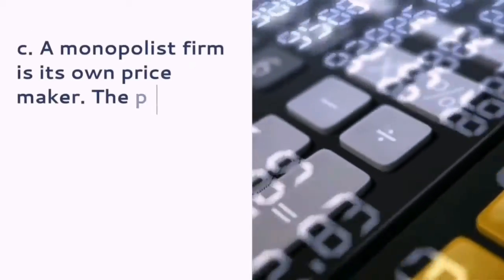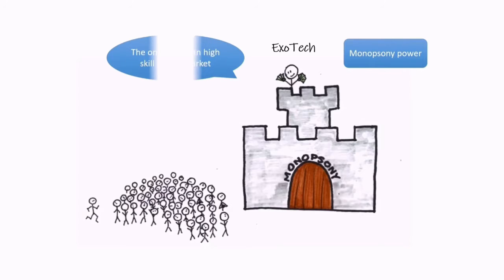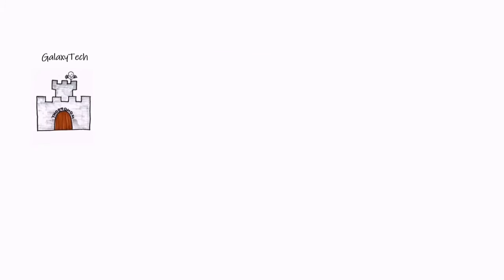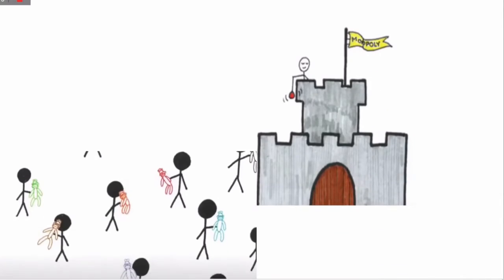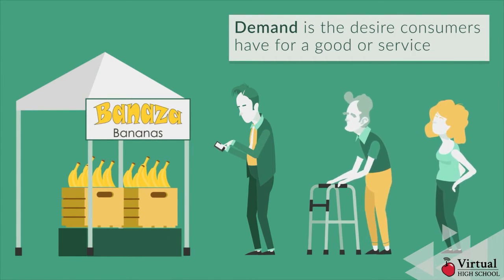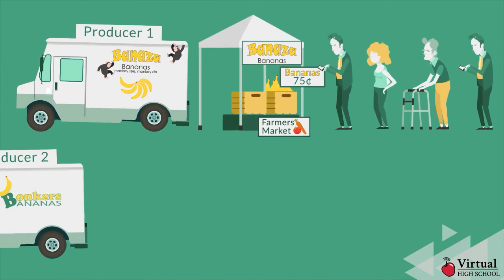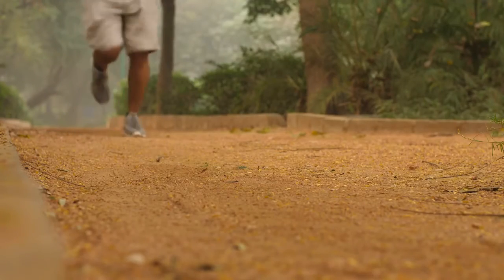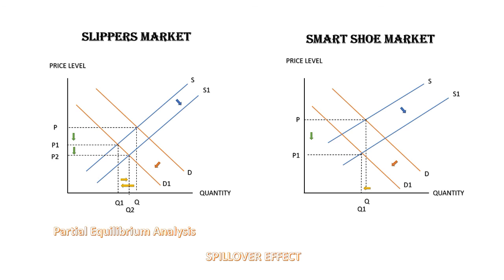Monopsony and Monopoly of a Firm: Assignment Microeconomics II May 2021 Group 7